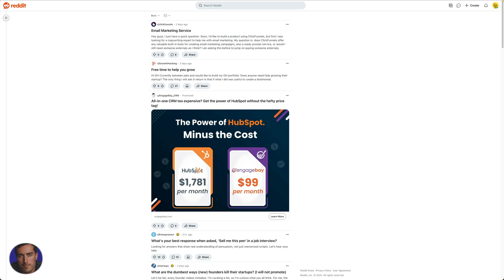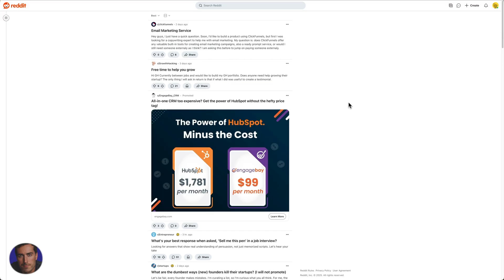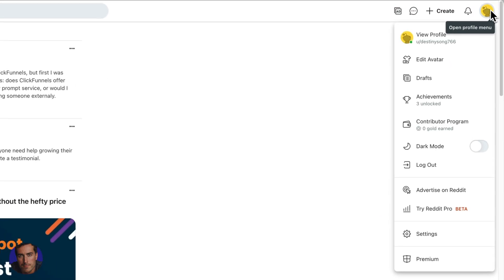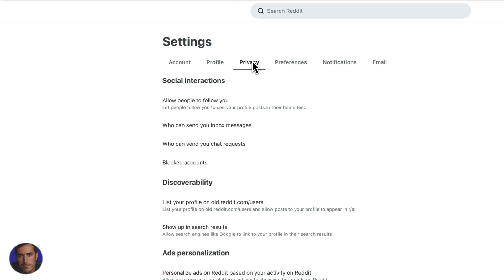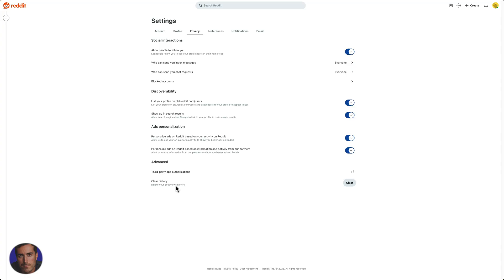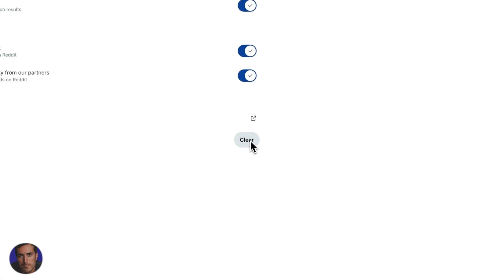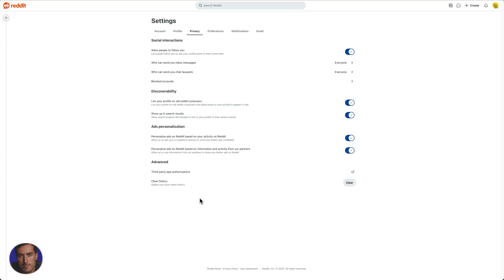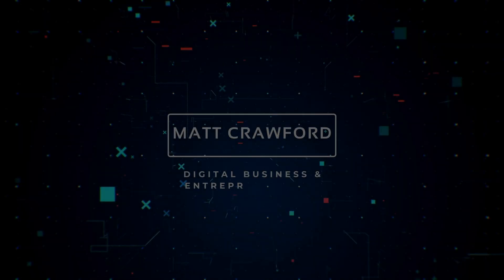How to Delete History on Reddit Quickly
Discover how to delete history on Reddit in this straightforward guide. Clear your browsing tracks by removing visited posts, searches, and other activity logs.

Perfect for maintaining privacy or starting fresh with a clean Reddit experience on shared devices.

Timestamps:
0:00 - Introduction To Deleting Reddit History
0:19 - Step-By-Step Guide
1:13 - Final Thoughts

▬▬▬▬ Links & Resources ▬▬▬▬

▬▬▬▬ Video Transcript ▬▬▬▬

Hey everyone, it's Matt here, and today I'm going to show you how to delete your Reddit history. I'm currently logged into one of my Reddit accounts, and I'll walk you through the steps to clear any search history you have on Reddit.

First things first, we're doing this on desktop. So, you'll want to start by clicking on your avatar or profile picture at the top of the page.

Once you've clicked that, look for the "Settings" option, which you'll find near the bottom of the menu that pops up. After clicking on "Settings," head over to the "Privacy" tab, which is the third tab to the right.

In the privacy section, scroll all the way down until you see the option to "Clear History." This is where you can delete your post views history, essentially clearing all of your viewing history within Reddit. All you need to do is click on the "Clear" button right there.

I usually click it a second time just to be sure, even though there's no notification to confirm the action. But rest assured, your Reddit history should now be cleared.

I hope you found this tutorial on how to delete your Reddit search and post views history helpful.